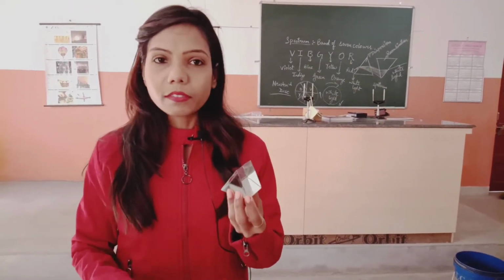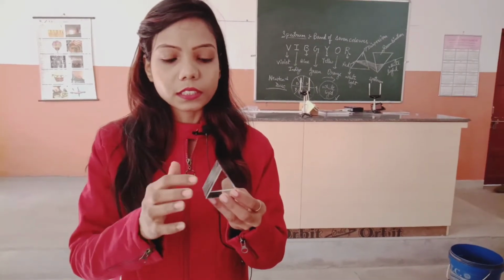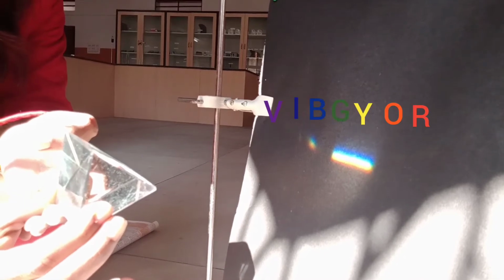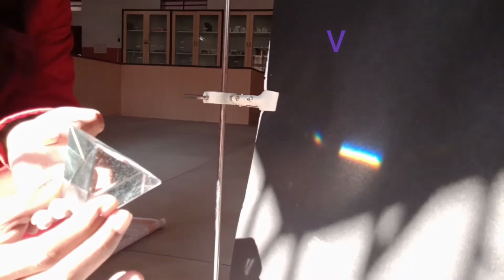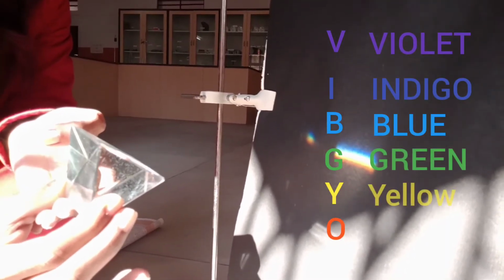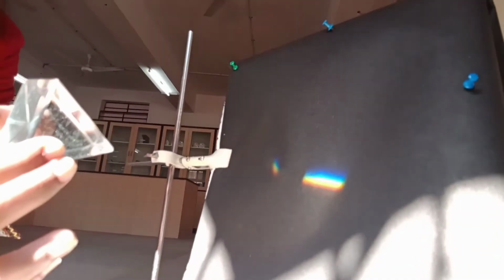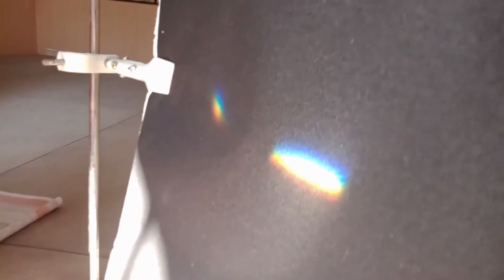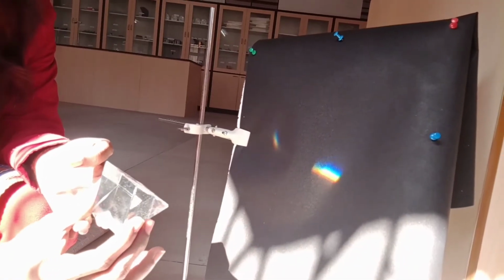Dispersion of light through Prism.